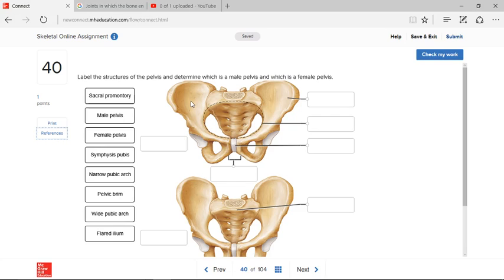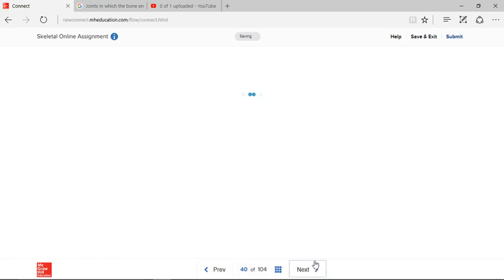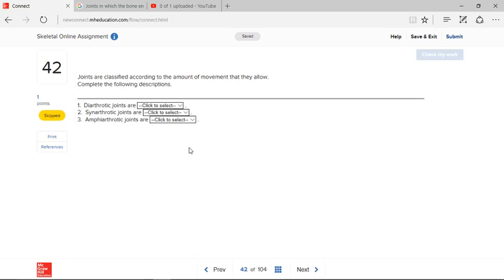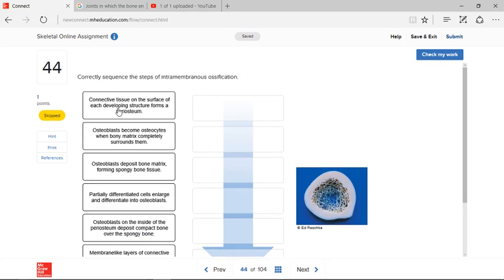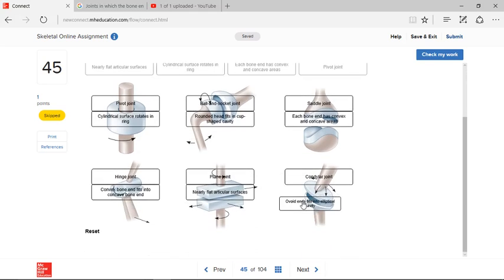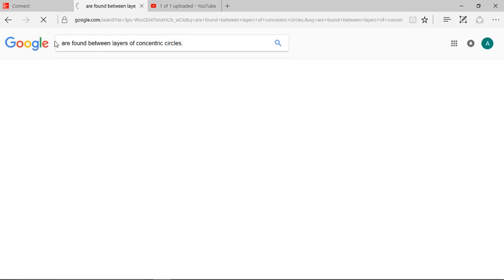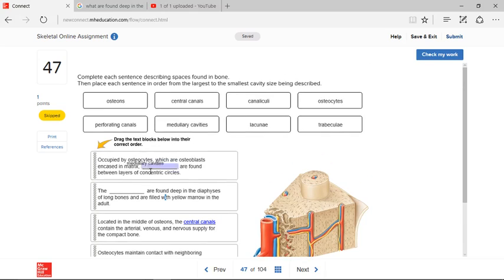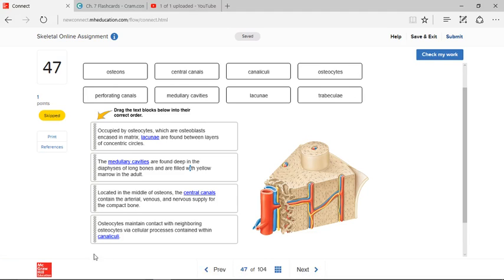LET'S LEARN ANATOMY!!! EP 4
Let's learn more anatomy! I appreciate you guys watching my videos! As always, I'm bored and so are you, so, join me and let's learn some anatomy!